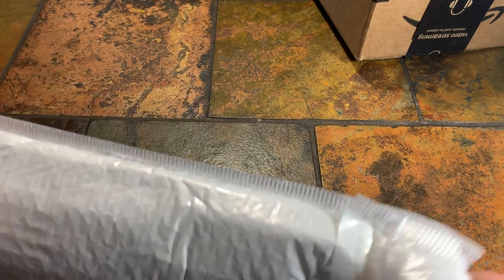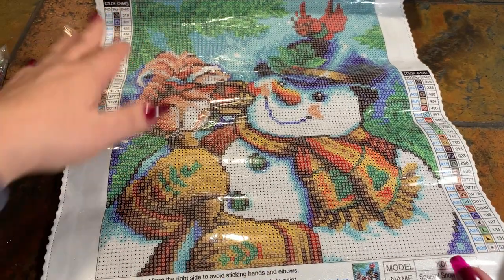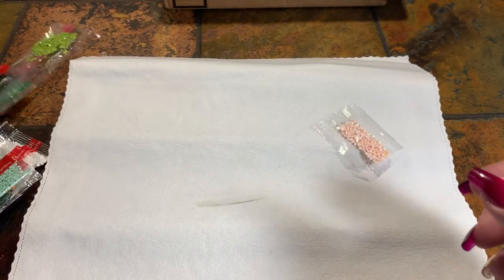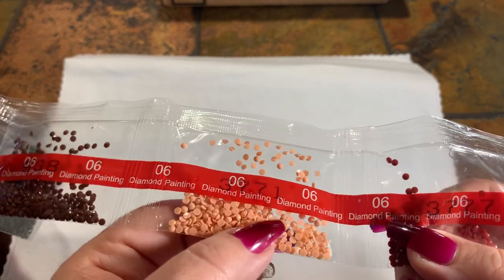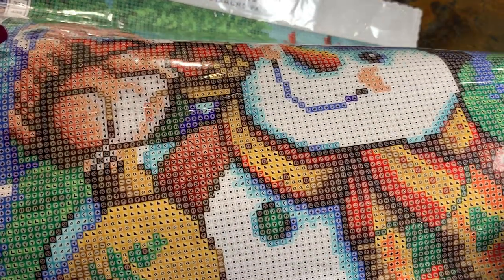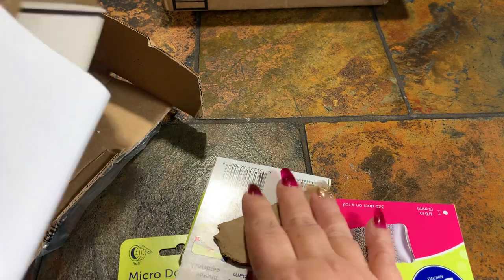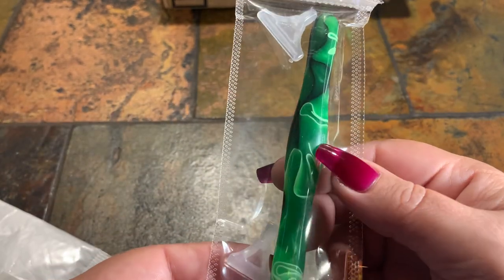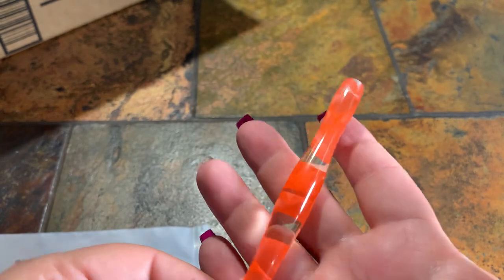Unboxing/Bagging Amazon finds & my 1st Tinmi Arts⛄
Hey guys! I purchased my 1st Timni Arts and I'm not mad at it😁 The items showed today are linked below.

Tinmi Art Snowman:
Green Pen:
Red Pen:
Micro Glue Dots:

❤❤ Please  👍 & 🔔 I appreciate you ❤❤

Diamond Art Club:
*1ST TIME PURCHASE* save 15%  while supporting my channel when using code CRAZYDIAMONDS